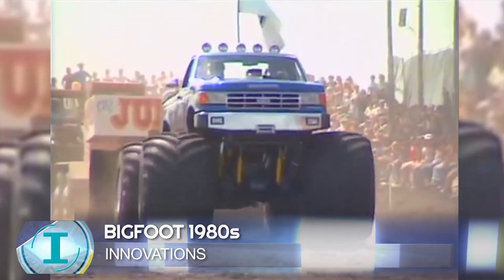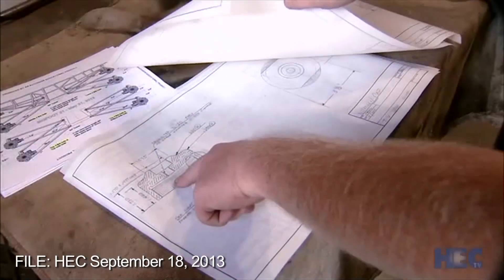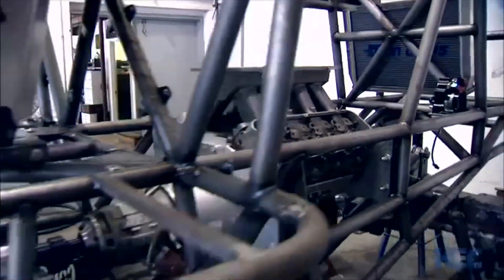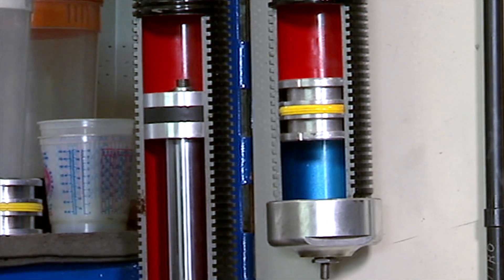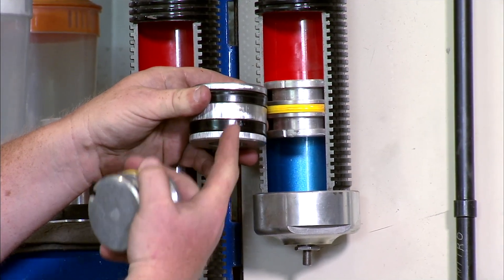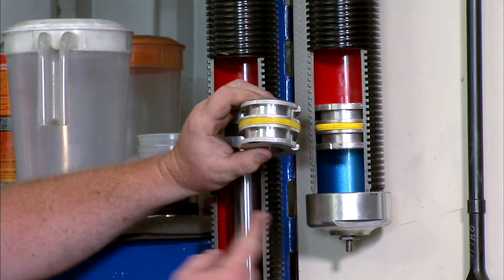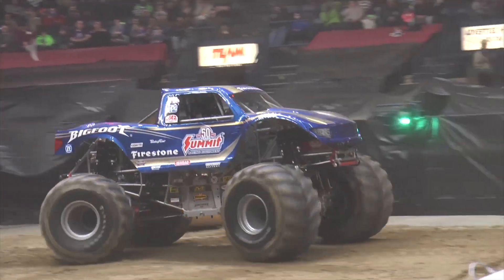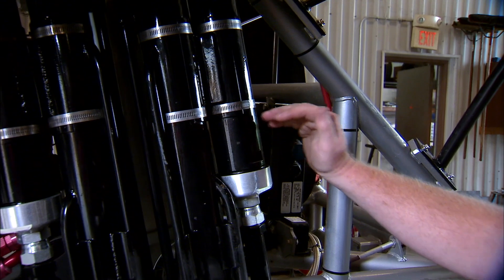BIGFOOT 4x4 TECHNOLOGY: BIGFOOT Anatomy from Chassis to Gas-Over-Hydraulic Shock Performance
BIGFOOT 4x4's Bryan Bertoletti spends long hours in the shop and on the road for shows. He's the shop foreman and BIGFOOT 4x4's leader of research and development. Take a look inside BIGFOOT 4x4's shop in Pacific, Missouri and learn about innovative automotive technology involved with the company's latest truck, BIGFOOT 21. From the newest chassis to BIGFOOT's gas-over-hydraulic shocks, the company says the advancements are helping BIGFOOT perform better than ever!

Kathleen Berger
Executive Producer, HEC Science & Technology